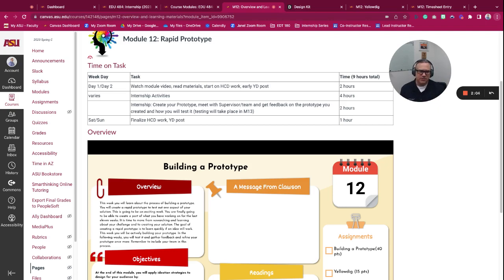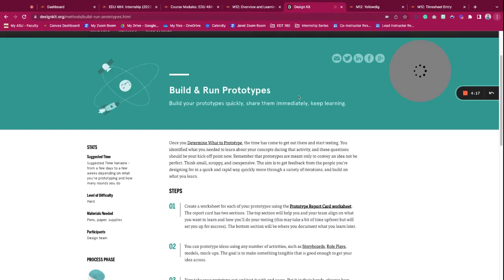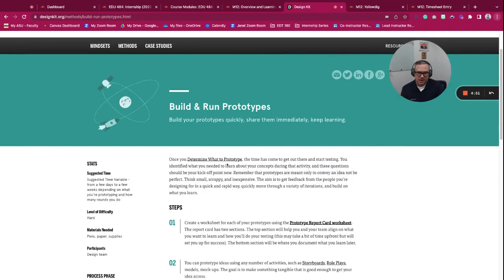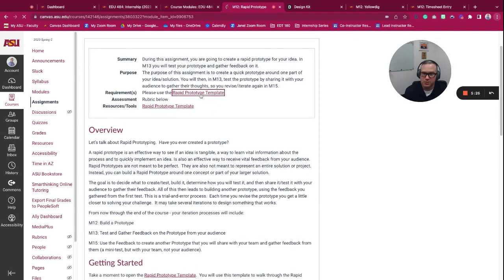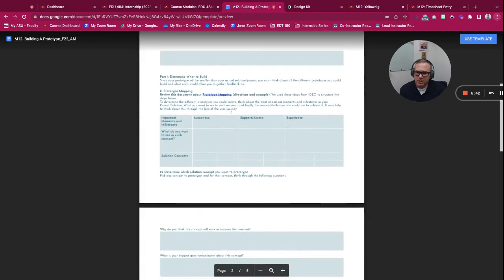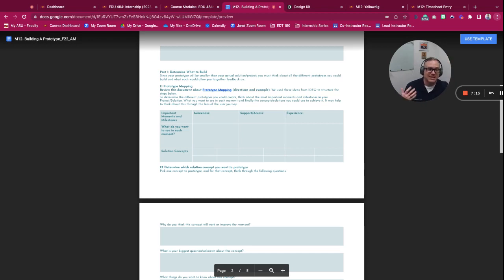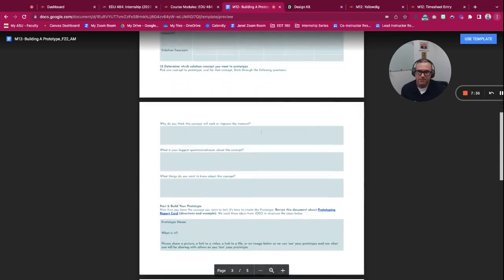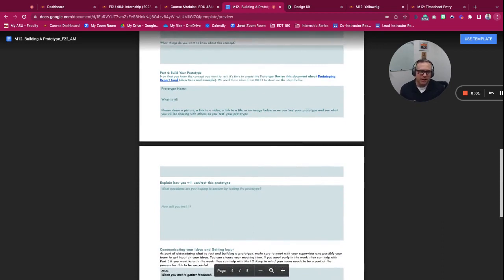M12 Overview and Learning Materials EDU 484 Internship 2023 Spring 29 March 2023